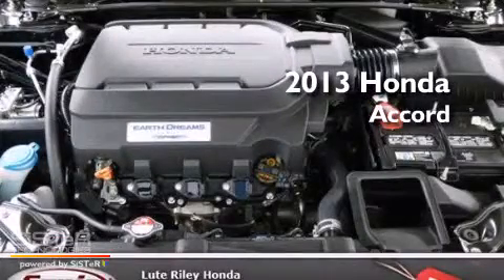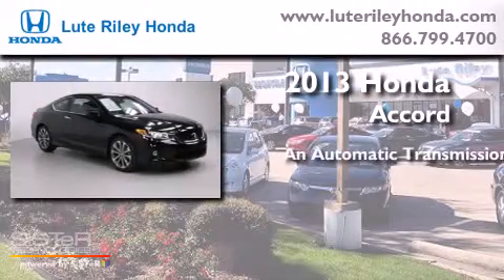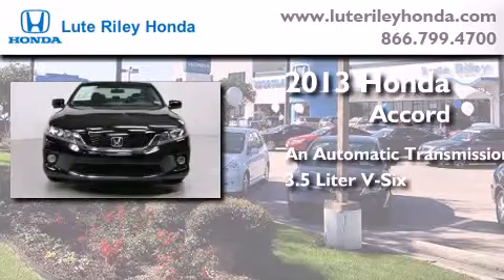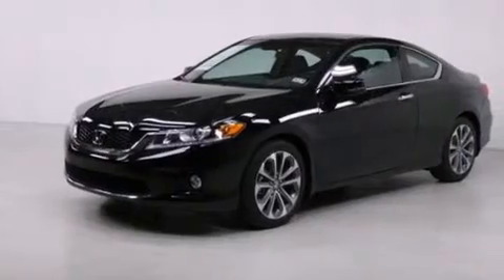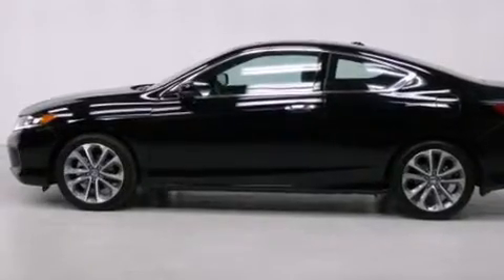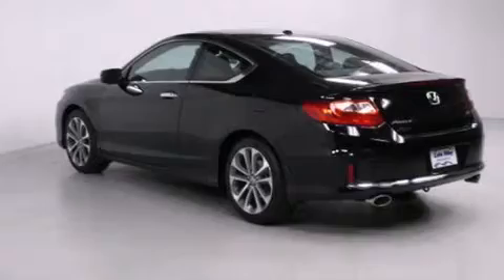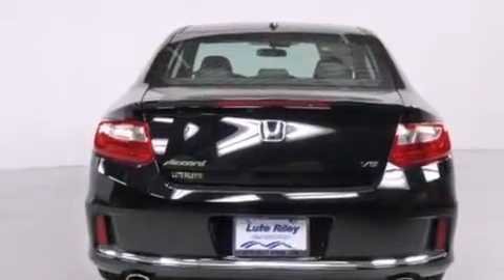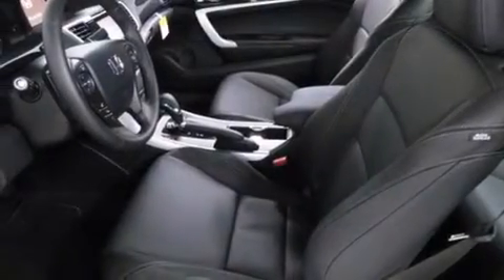2013 Honda Accord Richardson TX 75080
We've been honored to serve the Richardson TX area , we promise that your experience at our dealership will exceed your expectations ! Year : 2013 Make : Honda Model : Accord Engine : 3.5L V-6 cyl Trans . : 6-Speed Automatic Exterior : Crystal Black Pearl Miles : 20 Interior : Black Lute Riley Honda 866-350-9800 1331 North Central Expy Richardson , TX 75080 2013 Honda Accord Richardson TX